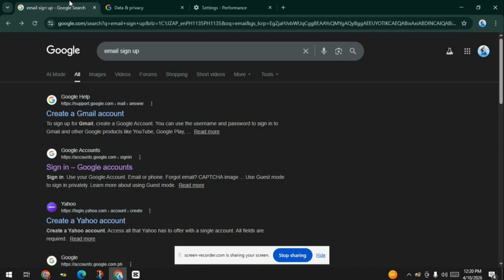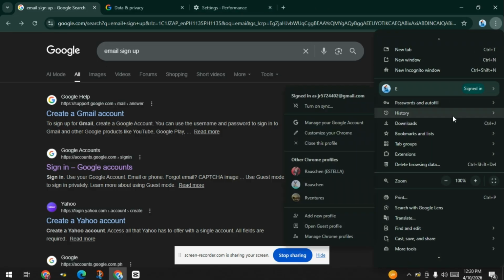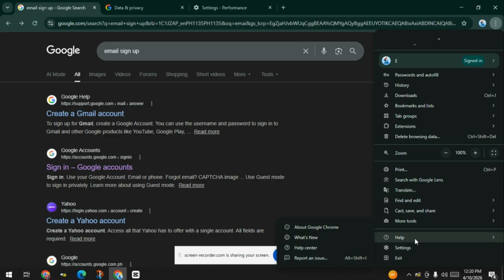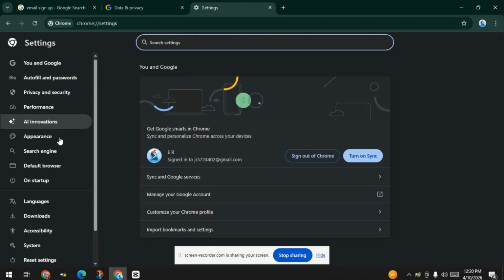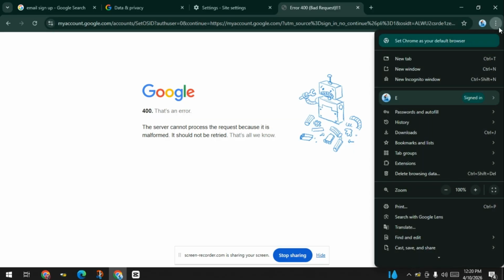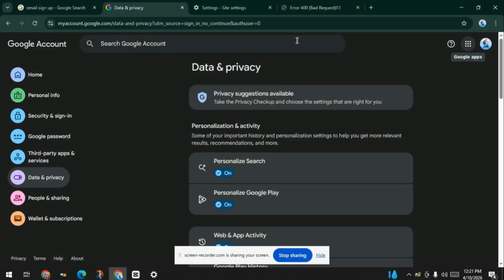How to Allow Your Camera & Microphone on Google Chrome - 2026 (Easy Guide)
Learn how to allow camera and microphone on Google Chrome in 2026 with this quick guide. Fix issues like Google Chrome camera not working, microphone permission blocked, and site camera access denied on PC, laptop, and Android. This tutorial shows how to enable Chrome camera permissions, turn on microphone access in Chrome settings, and solve camera and mic not detected in Chrome browser so you can use video calls, Zoom, Google Meet, and other websites without errors.